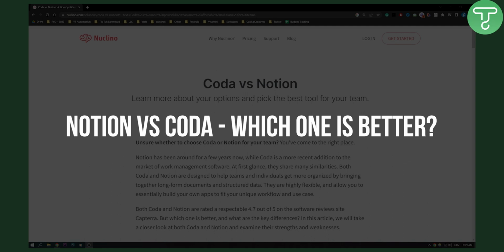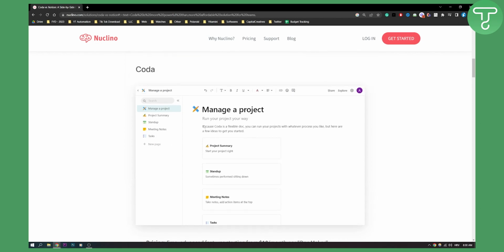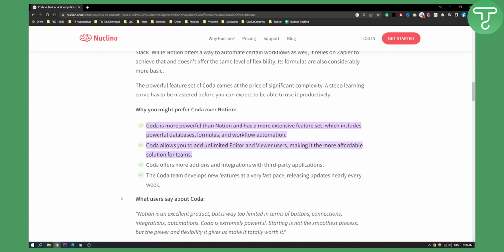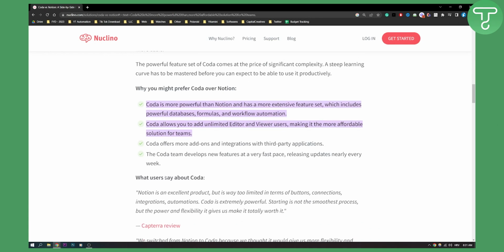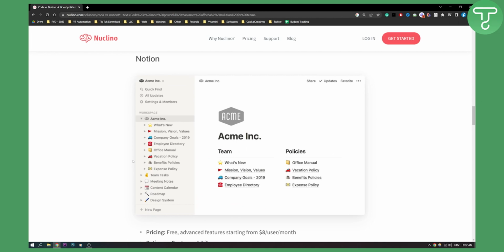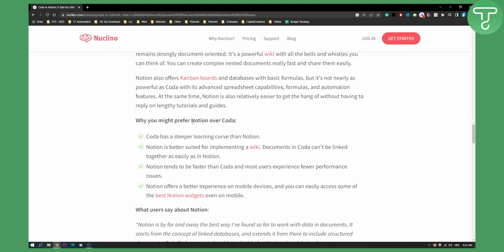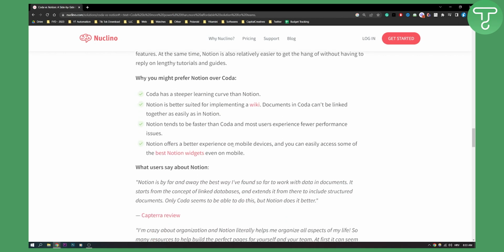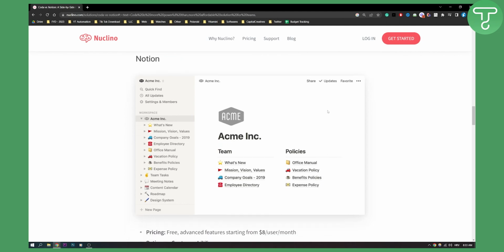Notion vs Coda - Which One is Better? (2024)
In this video, I will show you Notion vs Coda - Which One is Better?